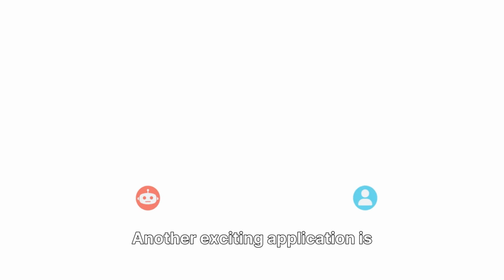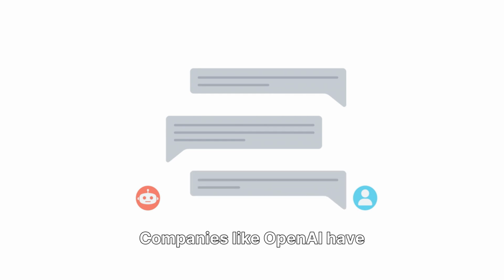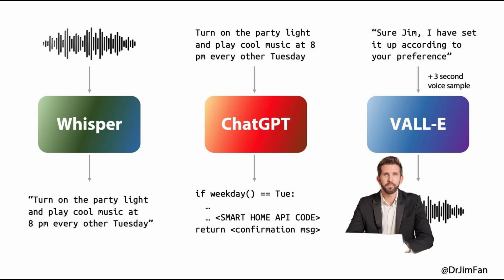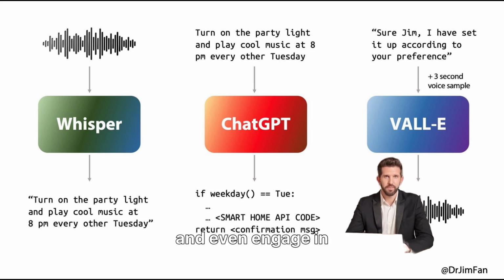Did you know one architecture reshaped the entire AI world? AI Transformers Explained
Did you know transformers are the breakthrough architecture behind modern AI — powering GPT, image models, translation systems, coding assistants, and much more? In this video, I explain what transformers are, how they work, and why they replaced older models like RNNs and LSTMs almost overnight.
We’ll break down attention mechanisms, parallel processing, encoder–decoder structures, self-attention, and why transformers are incredibly good at understanding long-range context.
If you want a clear, simple introduction to the architecture that changed AI forever, this guide makes transformers easy to understand.